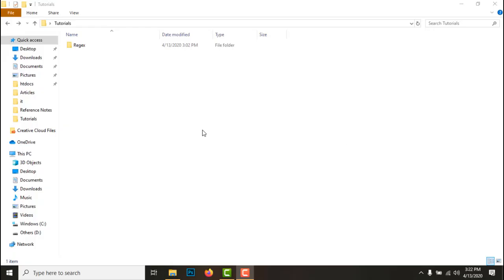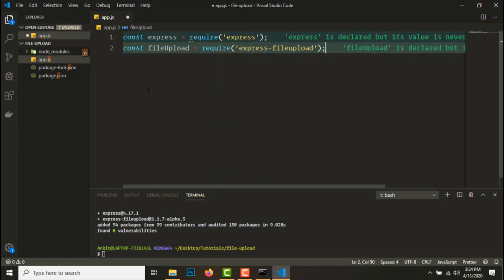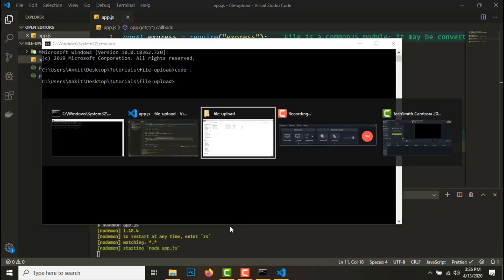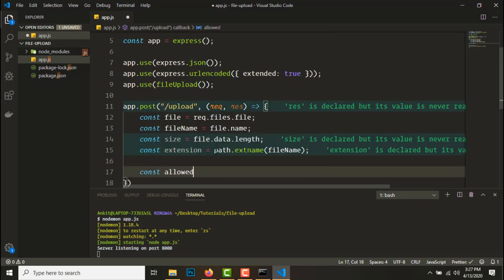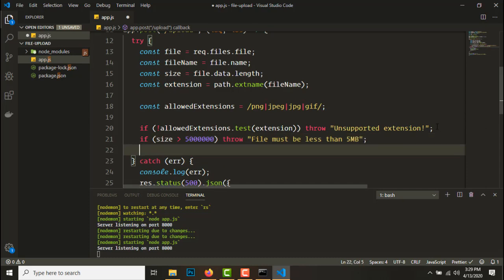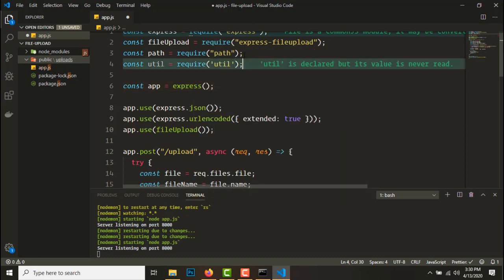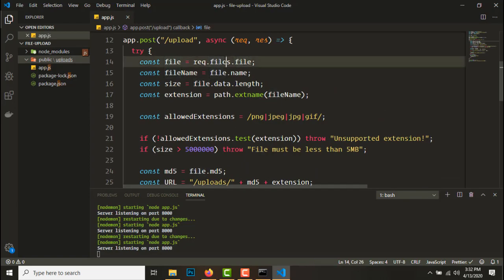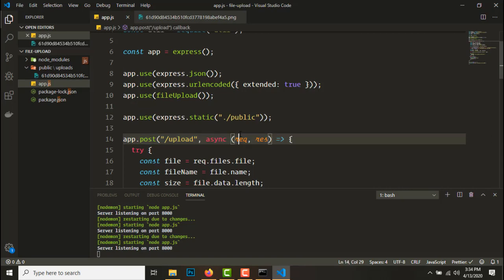Easiest way to upload file in Node.js using Express File Upload (2020)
In this tutorial, we will be using Node.js and Express to upload files to the server. We'll use a third party dependency "express-fileupload" instead of "multer" to get the files uploaded.